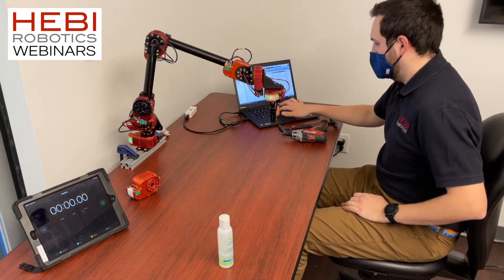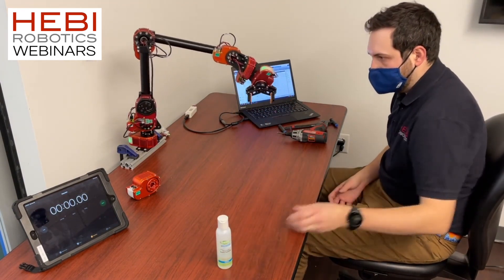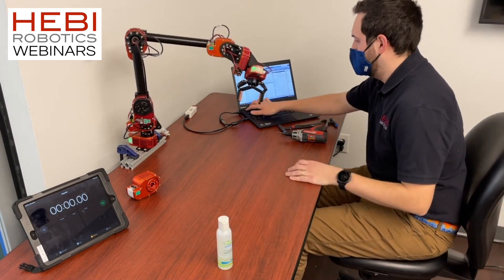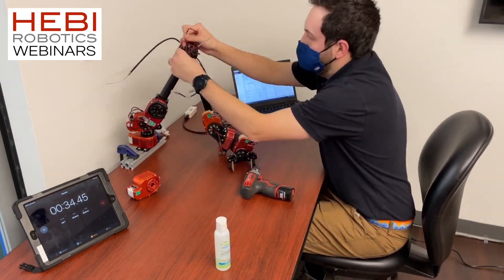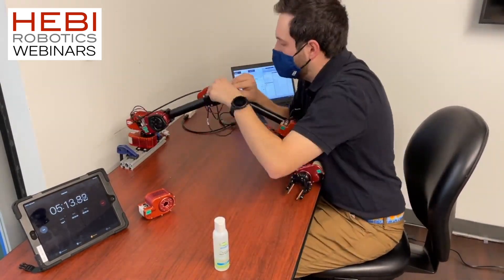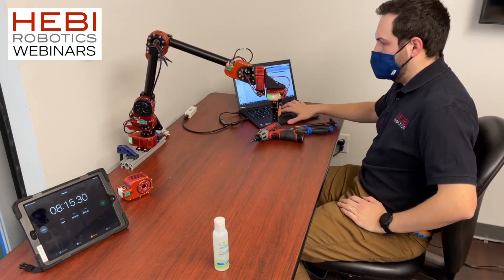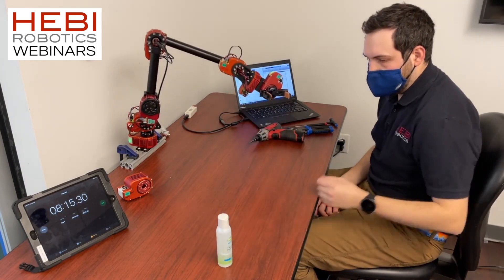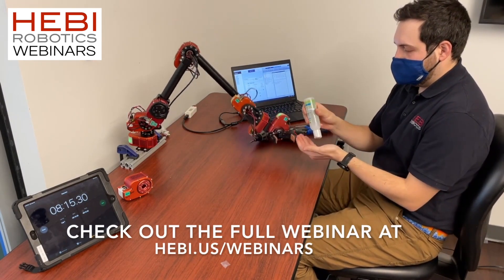8 Minute Robot Joint Replacement - HEBI Robotics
Easily replace any joint in your robotic arm within minutes and continue operations with reduced system downtime. This video shows a 6-DoF modular arm built using the X-Series actuators from HEBI Robotics.

Learn more in HEBI Robotics' free Webinar Series.

Copyright: 2021 HEBI Robotics